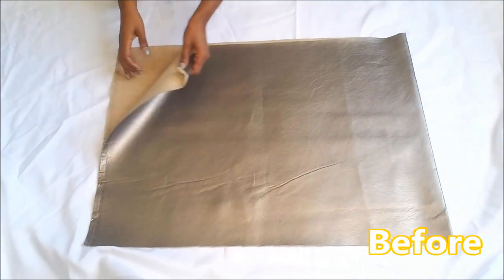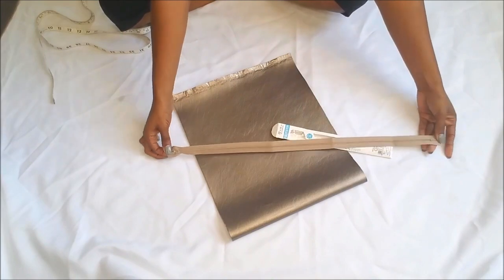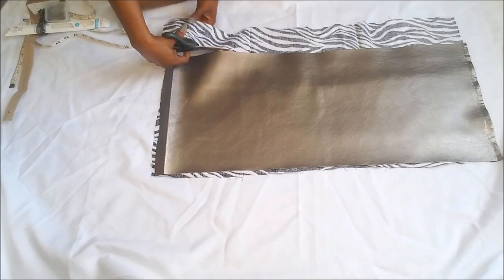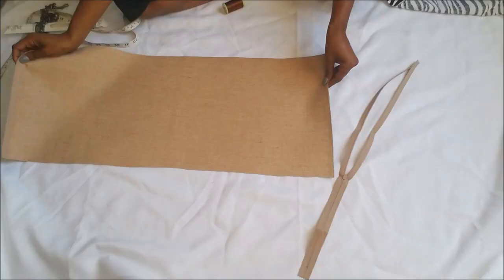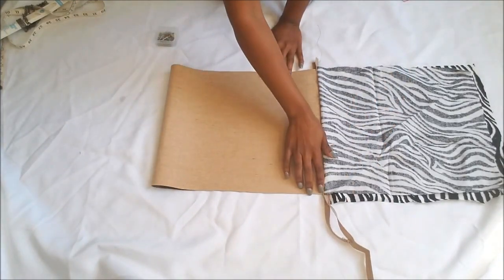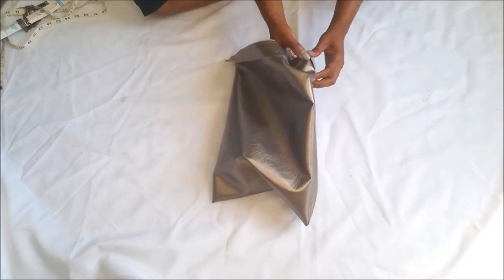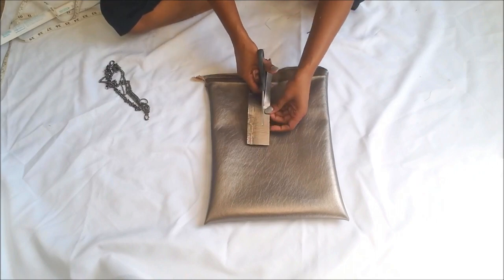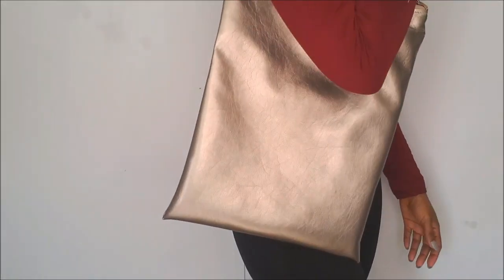DIY How to Make a Clutch Bag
Hello my unique Queens! I decided to make a handbag this time.  You can make this any size you would like. I did an oversized bag. You can also attach anything you would like to it as well. Hope you guys enjoy this video!

SNAP 👻 Quianaunique
FB 📖 @uniquequiana